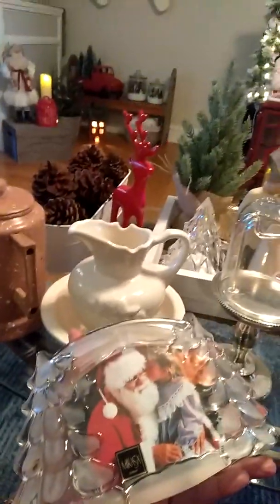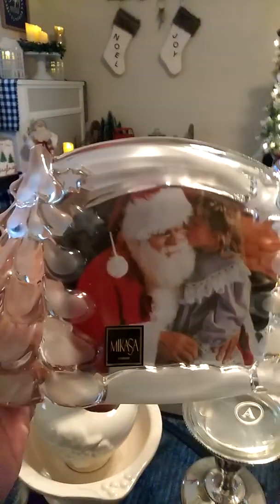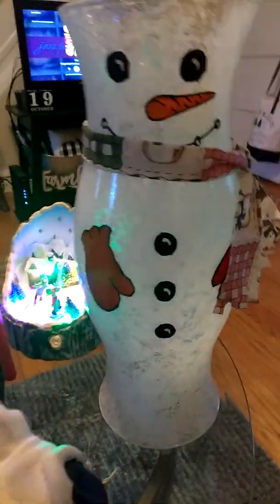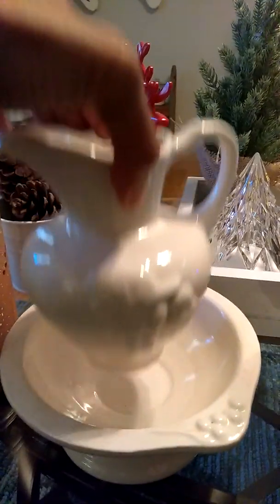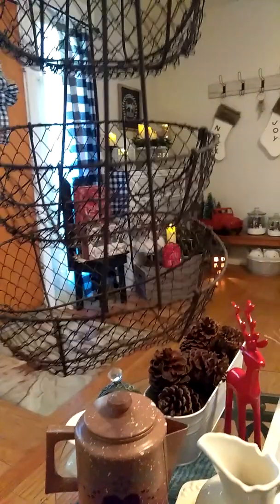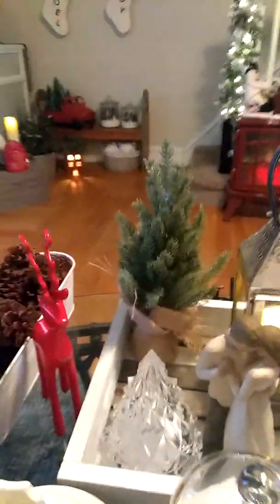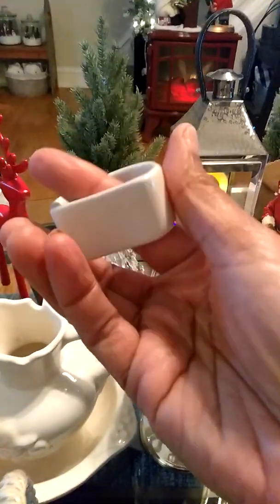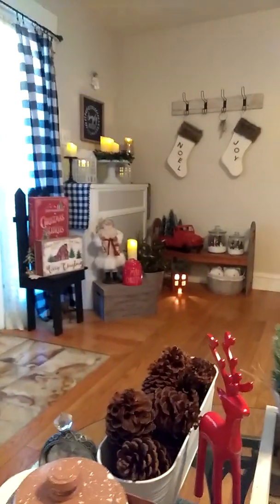Thrift Store Haul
I always say another persons throw away can be another person's treasure. I love thrift stores, yard sales and flea markets because there are lots of treasures to be found. You will be surprised what gems are hidden within Thrift stores. I rarely buy things at their whole price. I just search the thrift stores and flea markets for those very things that the high end stores sell for a fraction of the cost that they charge. You can find everything from clothing to furniture and a lot of household items and collectibles. You just have to practice patience. You may have to make multiple trips to and fro before you find what you are looking for but it will be worth it in the end.